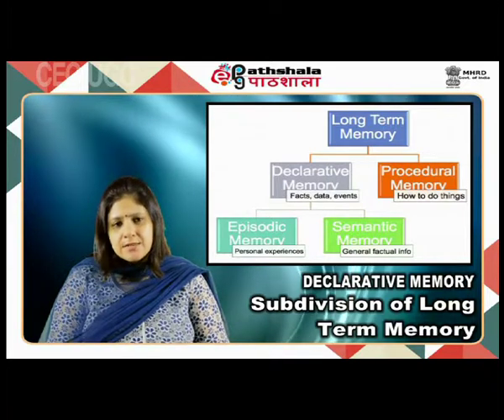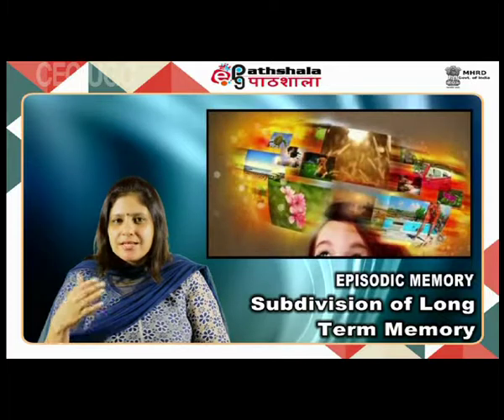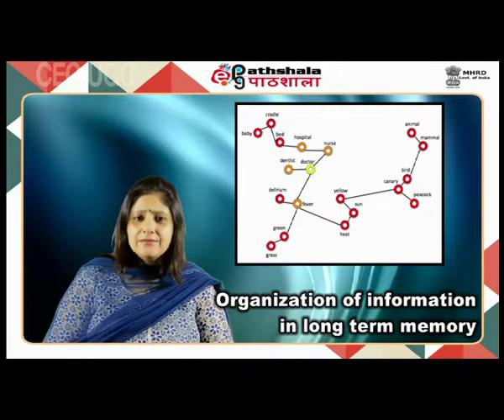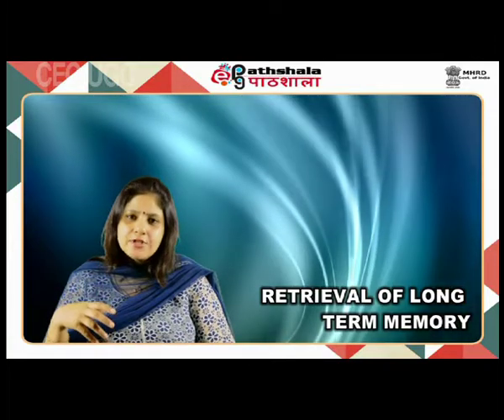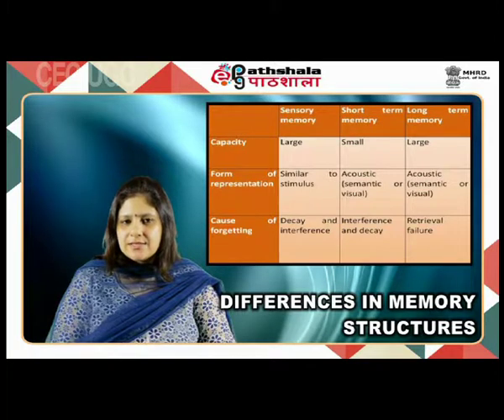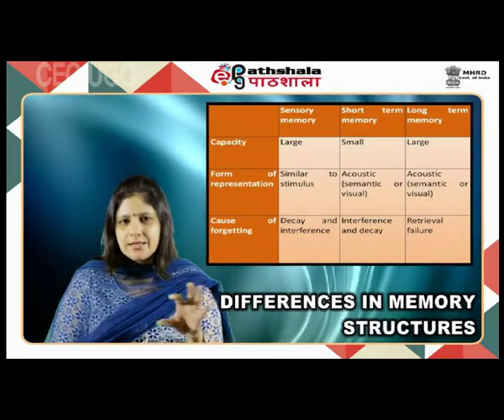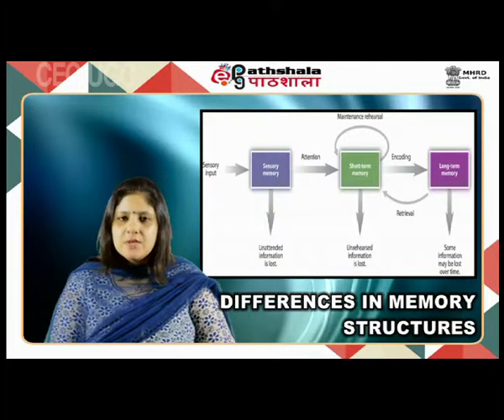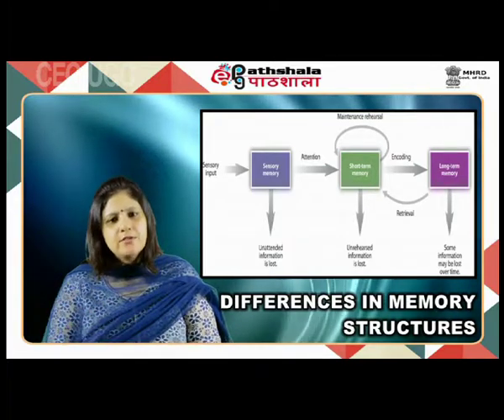LONG TERM MEMORY